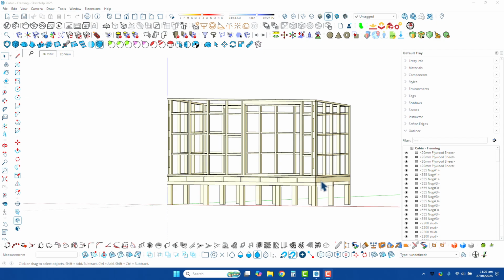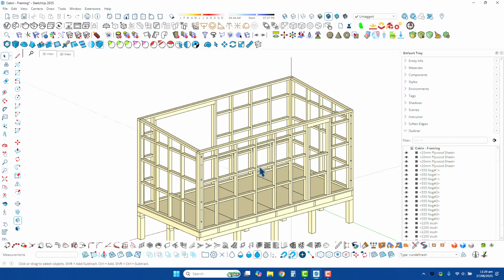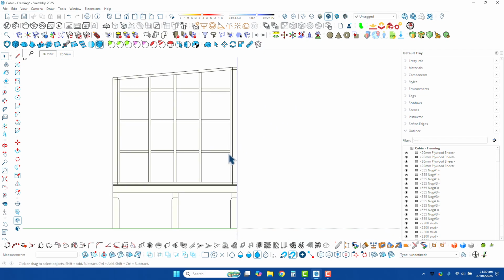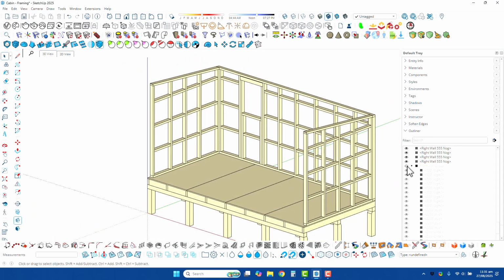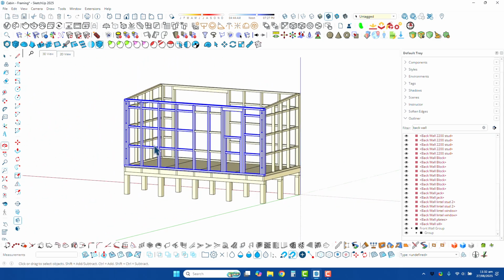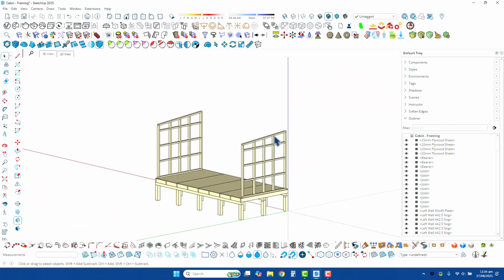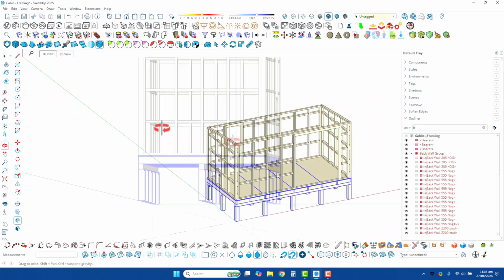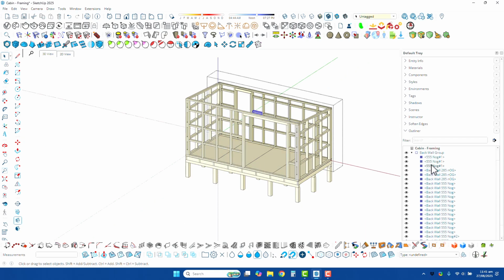SketchUp - How to 3D Model a Cabin - Framing - Outliner Visibility Options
In this video we explain how to use the outliner for managing Groups and Components.